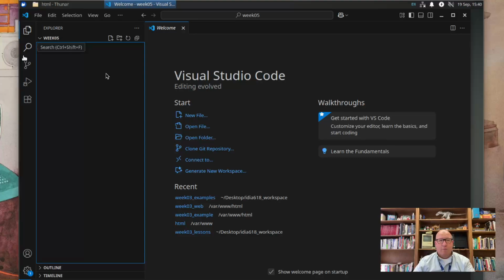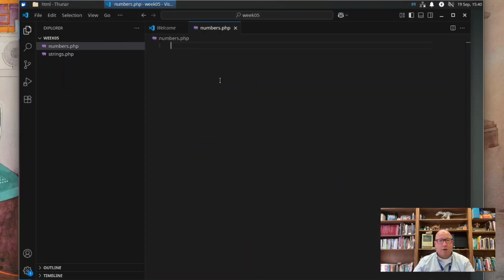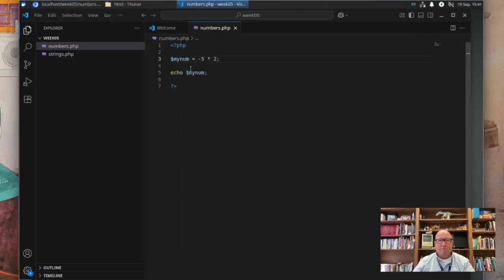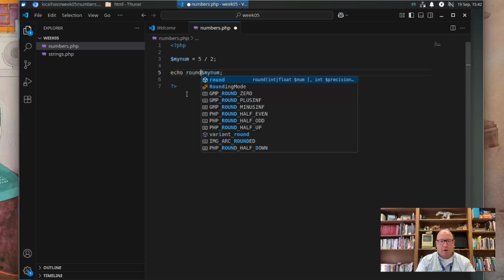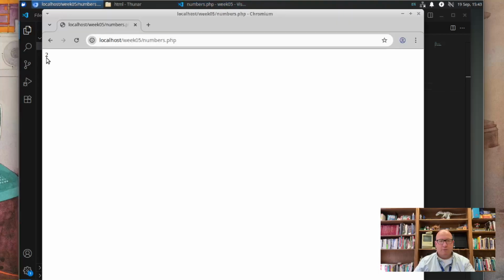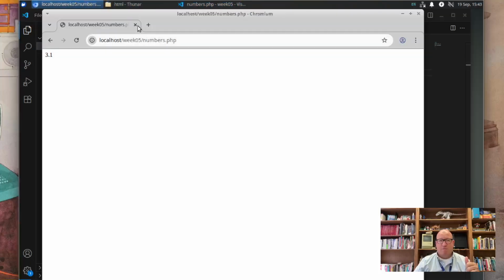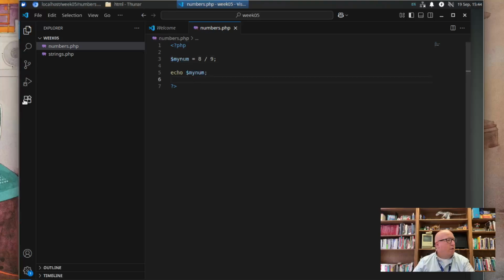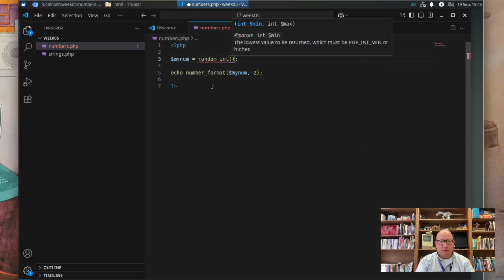PHP number functions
618 week0502